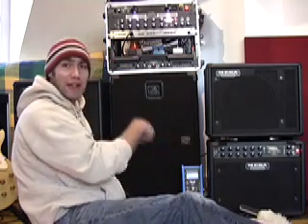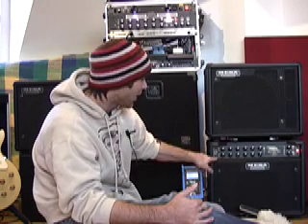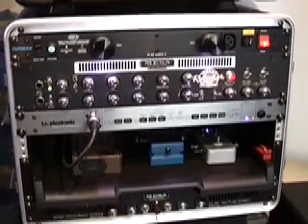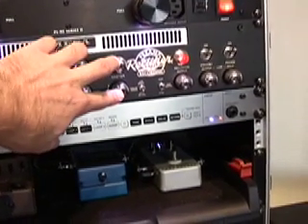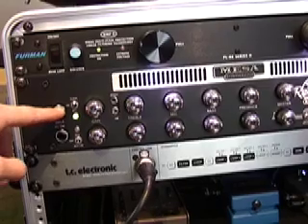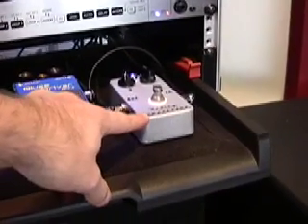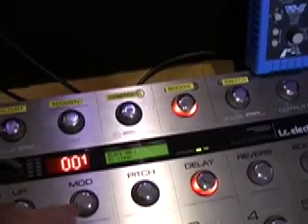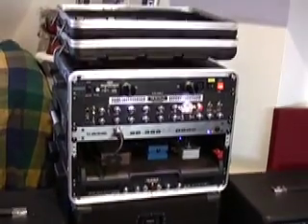Justin's Amp Rig (GG-009) How to play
Check out Justin's Rack... ha ha - for those interested.

Mesa Rectifier Pre-Amp
TC Electronic G-System
LR Baggs Acoustic DI
Keely/Boss Blues Driver
Keeley Compressor
Mesa 20/20 Valve Amp